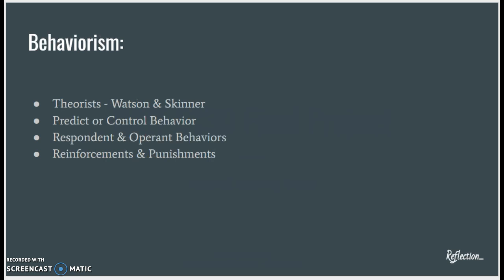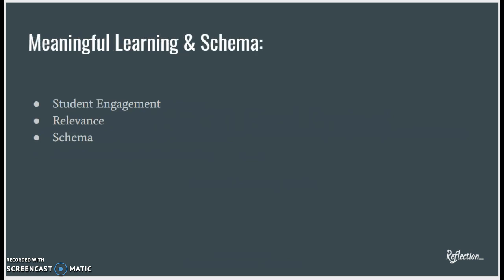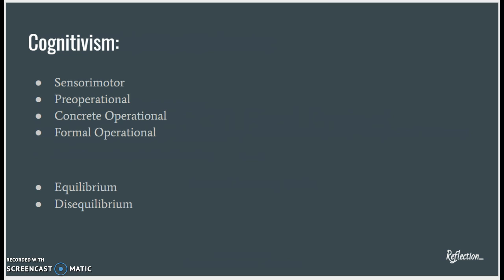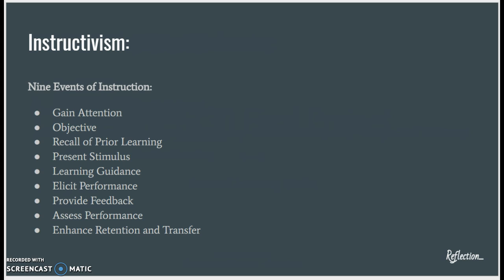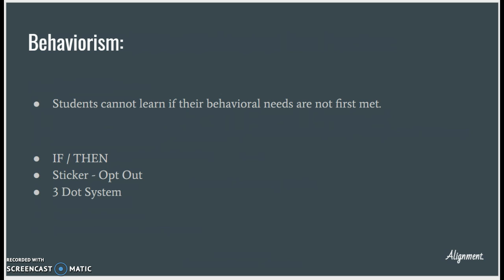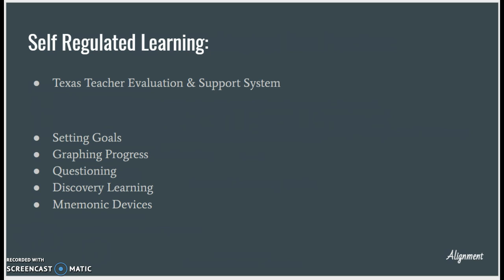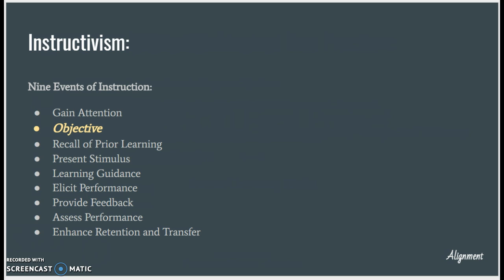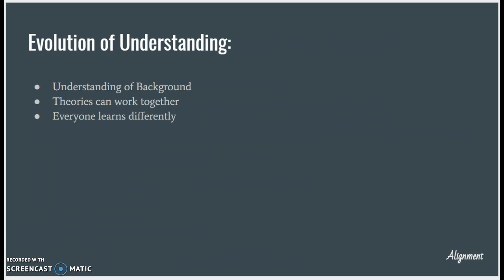INST5130 Final Project